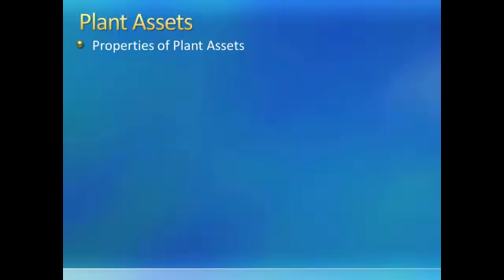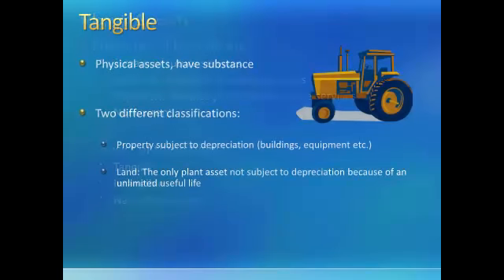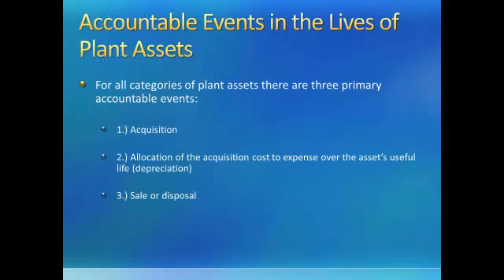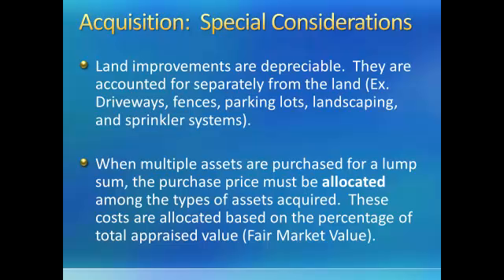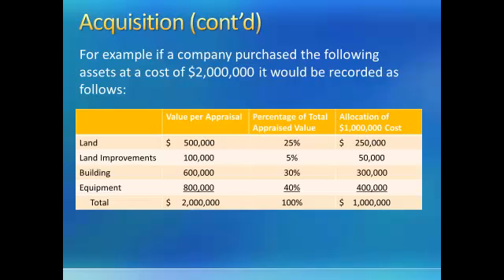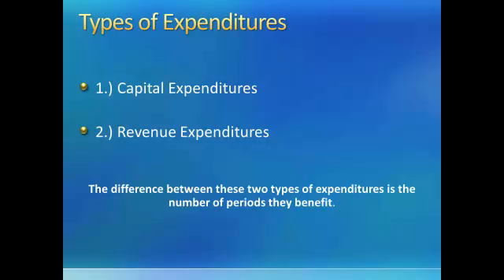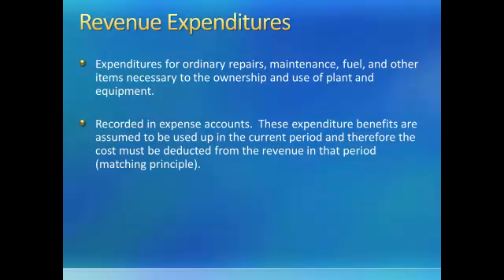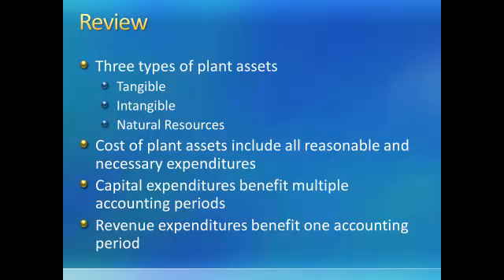9.1 Plant Assets Introduction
Introduction to accounting for plant assets.